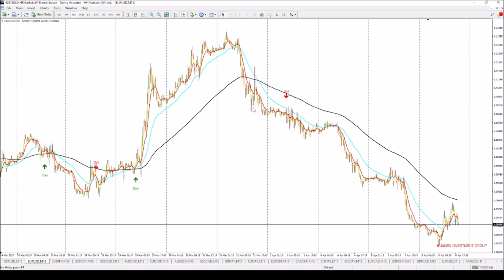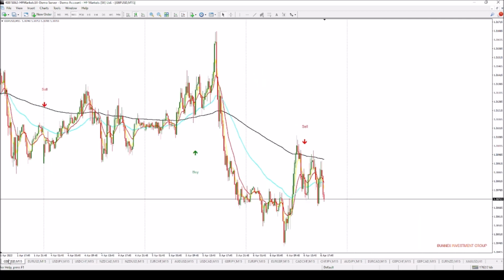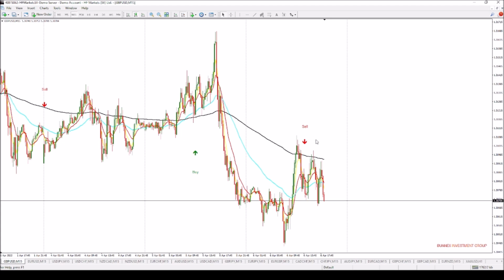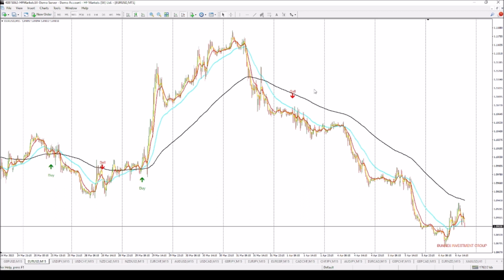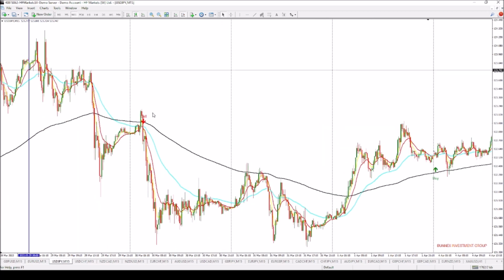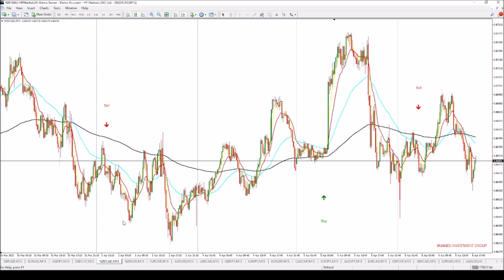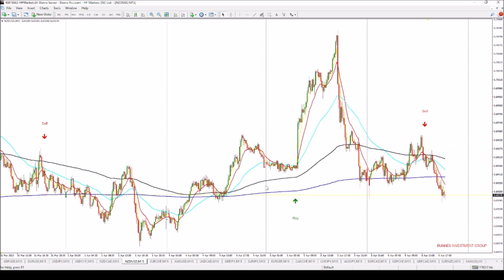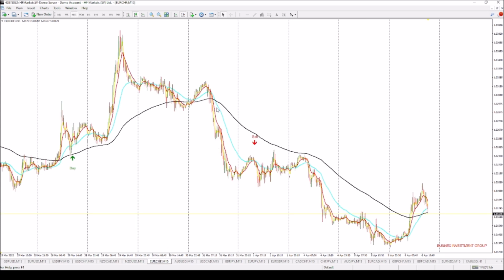The Only Forex Indicator You Need to be Consistent PORTAL FX INDICATOR REVIEW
This forex indicator scans and sends trading alerts / Trading Signals directly to your phone. You will only need to validate and enter the markets right away.